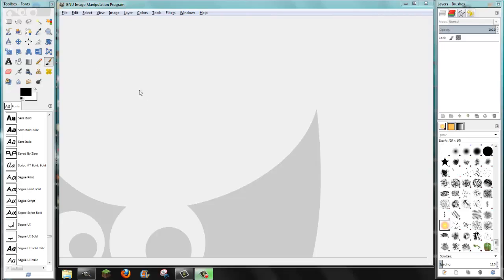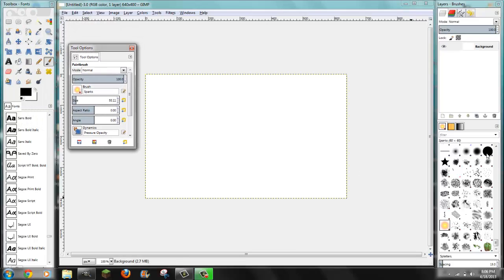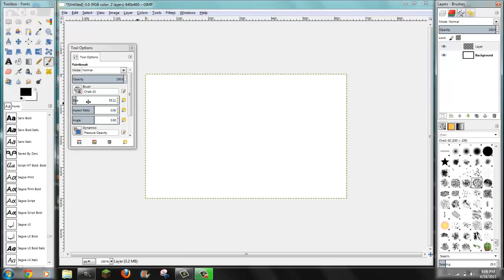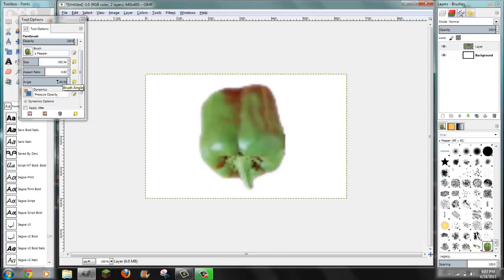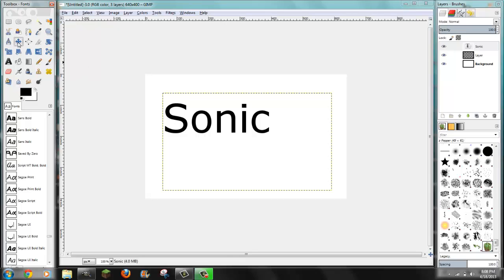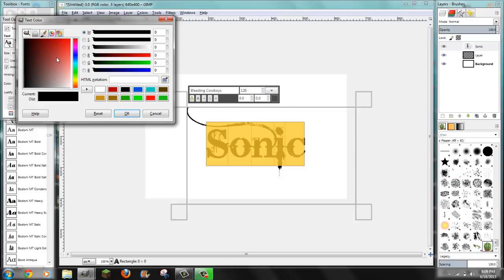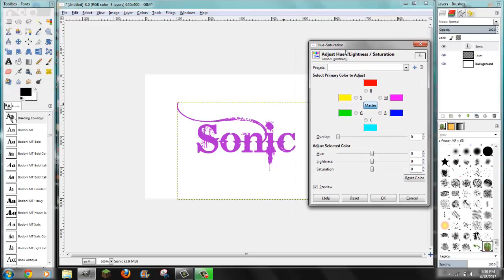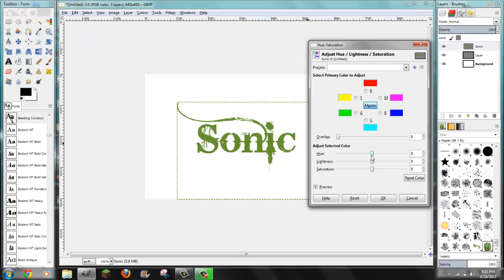Beginners Guide [Part 1]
This is a tutorial for those of you who are new to GIMP and want to learn the basic fundementals of the program. We will work on Brushes, Applying Text, and editing colors. Please like, rate, and subsribe!